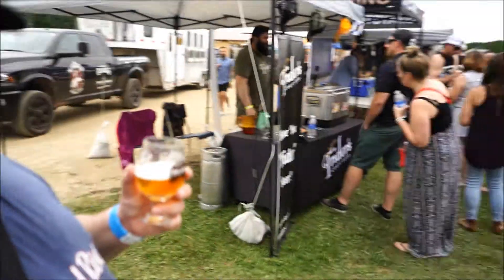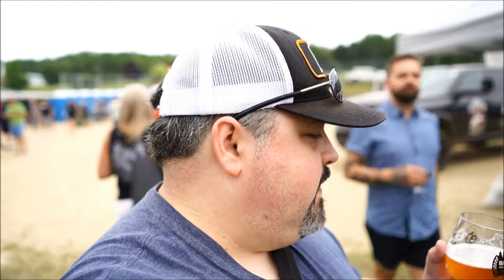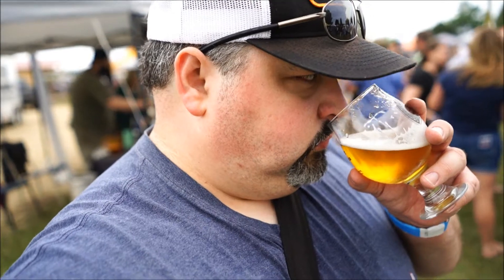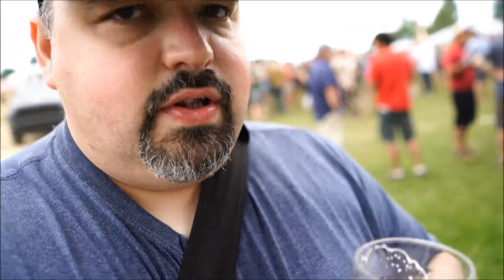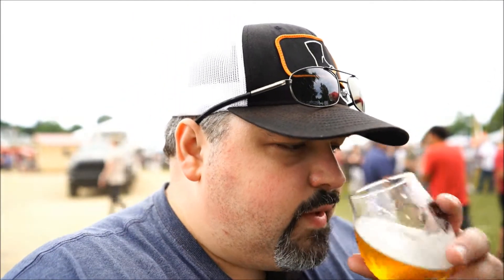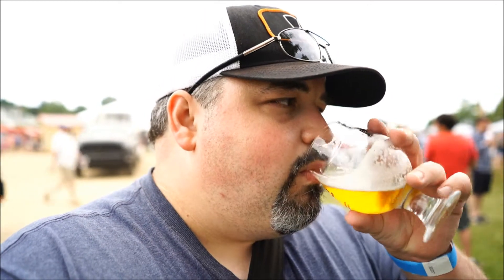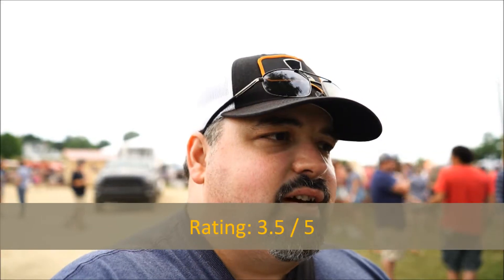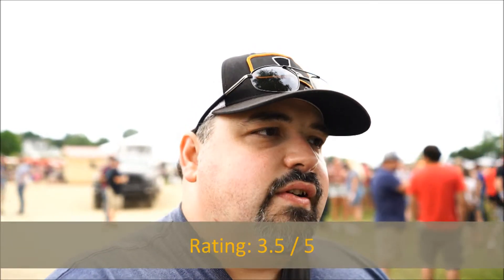Grand Monk Equilux American Pale Ale - #1161 - Maxwell Starr's Beer Review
Recorded live at the 2018 Big Axe Beerfest. Cheers!